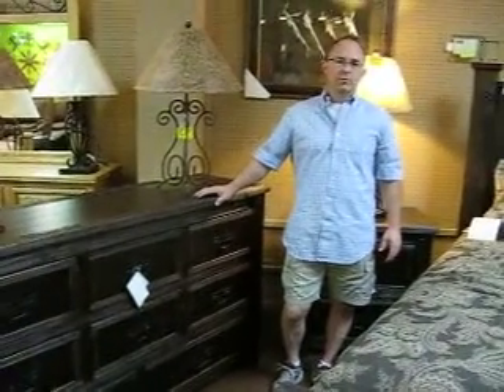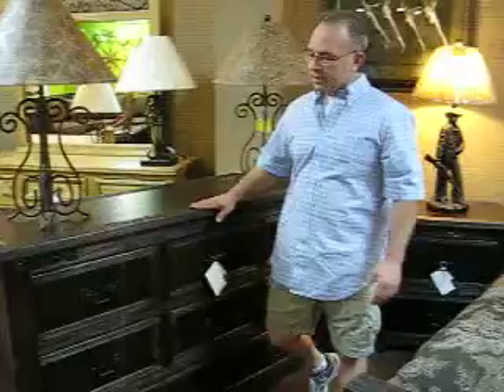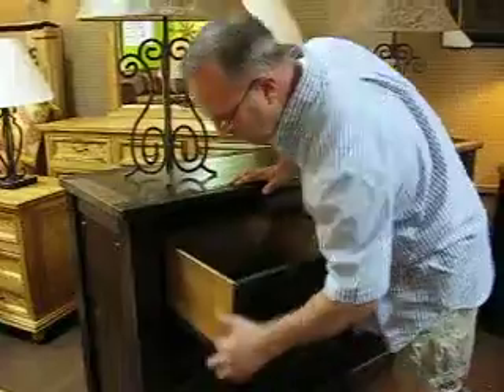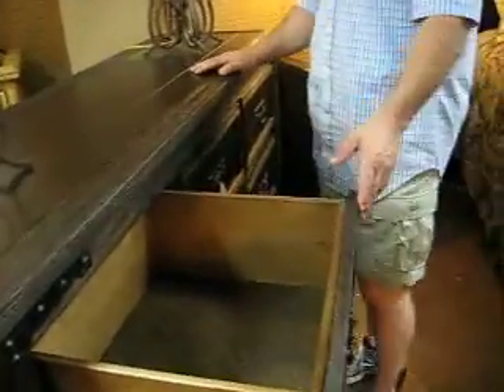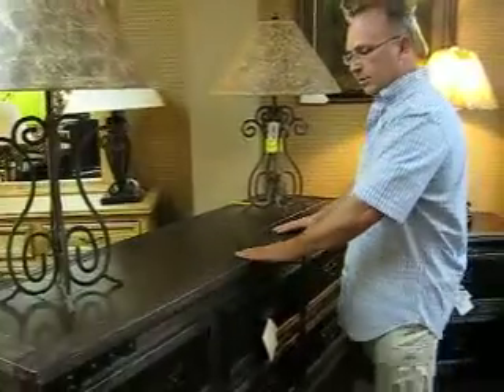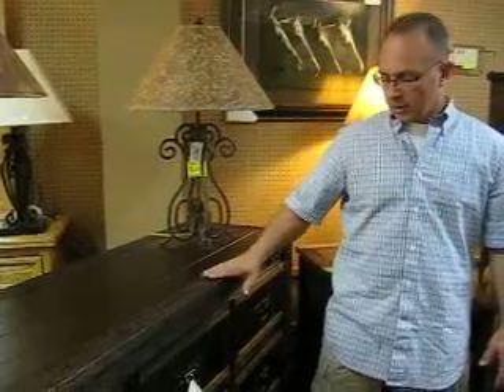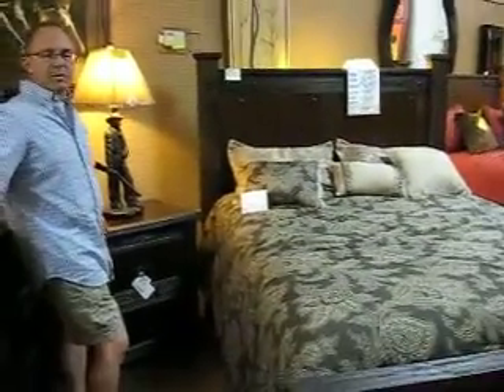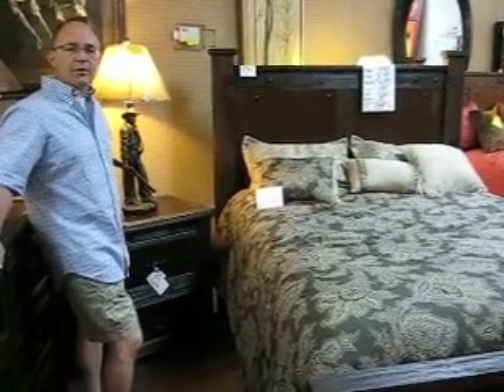Artisan-Home-Furniture.AVI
Artisan home furniture. The Cordoba bedroom set has dove tail drawer sides, full extension drawer glide, and metal work is hand forged down in Mexico. We have everything in stock, king or queen bed, dresser, chest, and night stands.